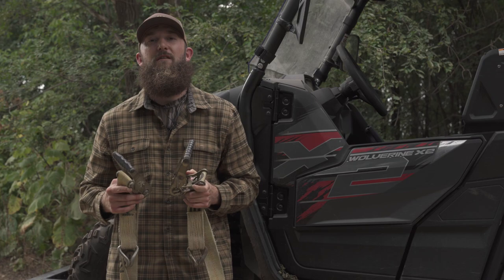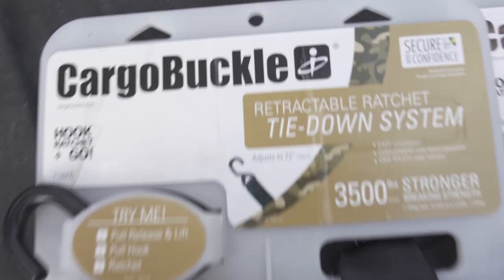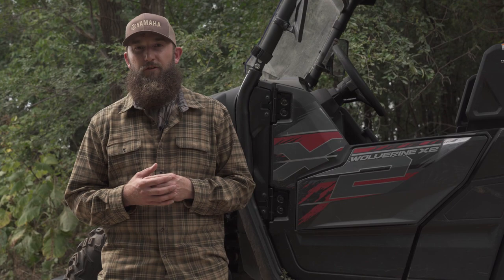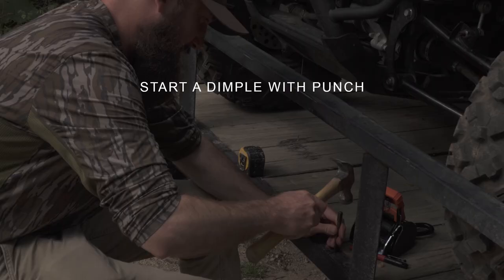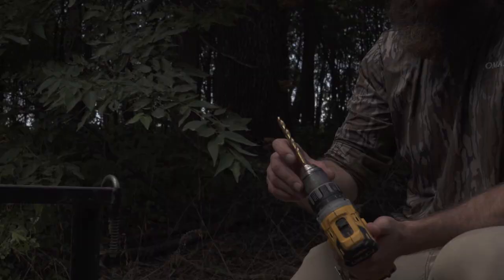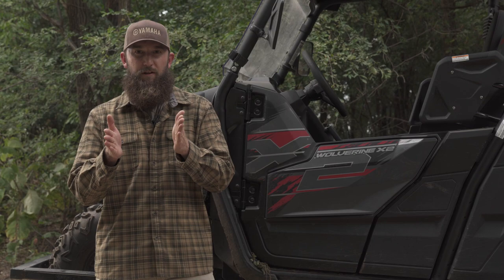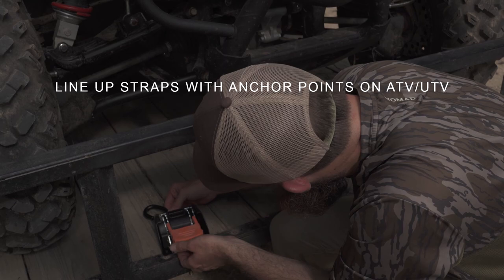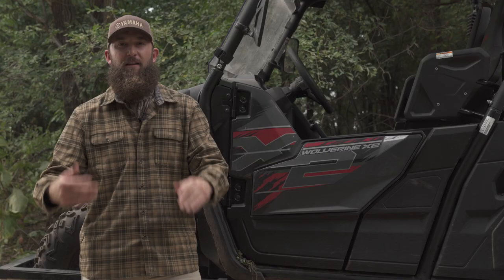How To Install The Best, Easiest Trailer Tie-Down System For Your ATV/UTV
Trailering an ATV or UTV (side-by-side vehicle) should be easy, but often that's not the case with traditional tie-down systems that use ratchet straps. Install this retractable system on your trailer and you'll be able to safely transport your machine with no headaches.

[Apps available for both Android and iOS smartphones.]